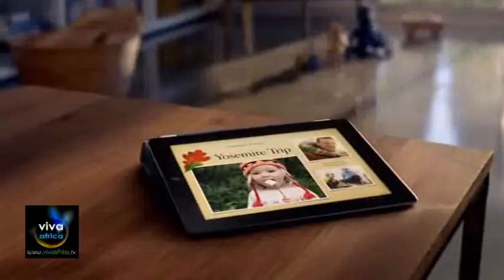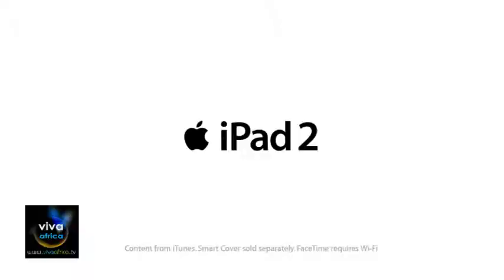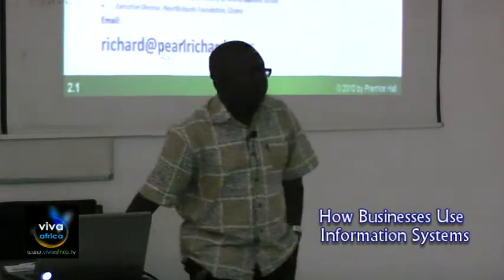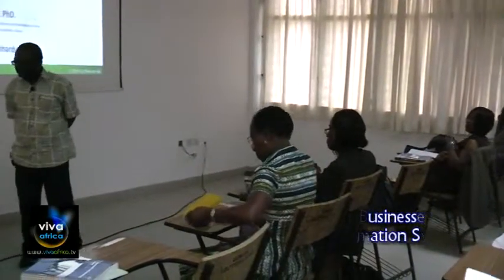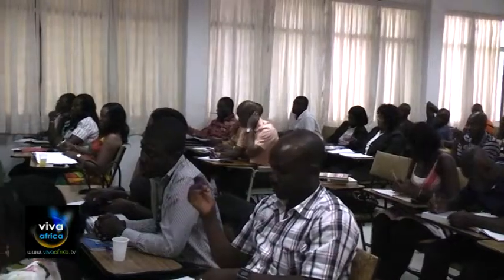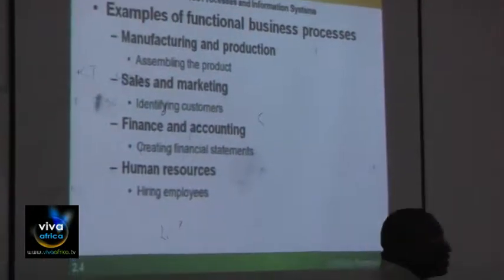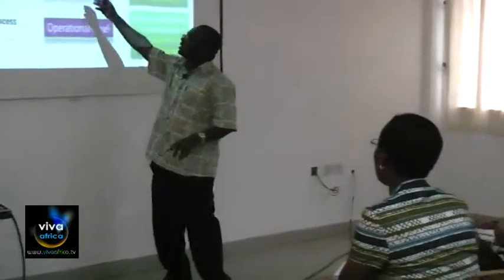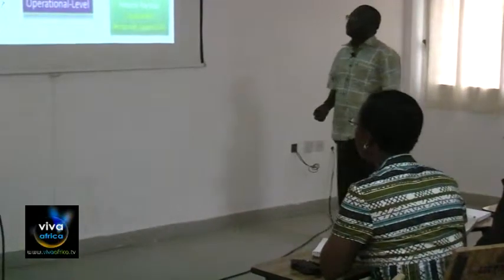Session 2 - Business Use of IS - part 1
Lecture by Dr. Richard Boateng - This session examines how information systems support different functional roles and processes in organizations.  Learning Objectives include: Define and describe business processes and their relationship to information systems;    Evaluate the role played by systems serving the various levels of management in a business and their relationship to each other; and   Explain how enterprise applications, collaboration and communication systems, and intranets improve organizational performance.
Laudon, K. C. and Laudon, J. P. (2010) Management Information Systems: Managing the Digital Firm, Global Edition, 11th Edition. Pearson Higher Education (ISBN-13:  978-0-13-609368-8)